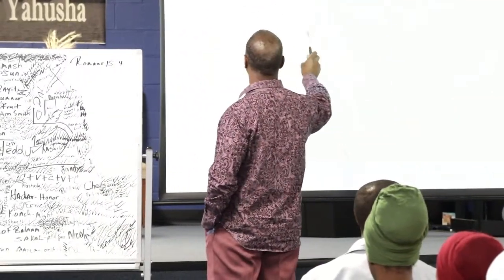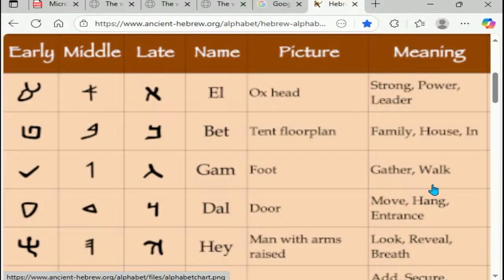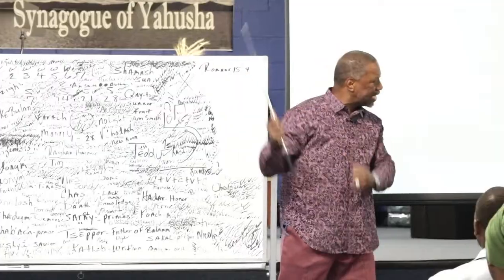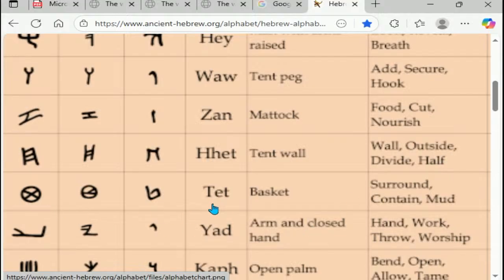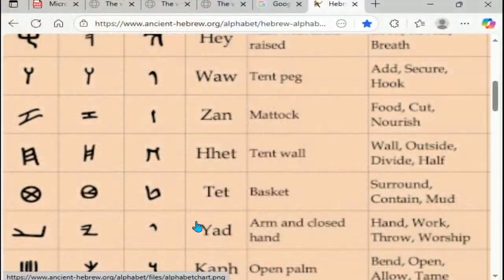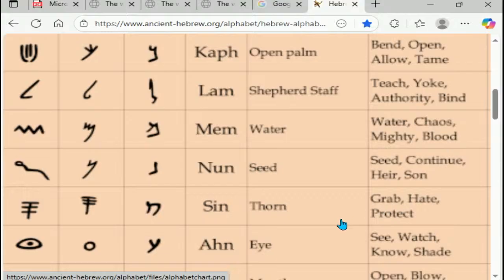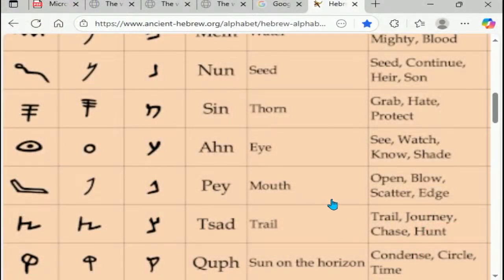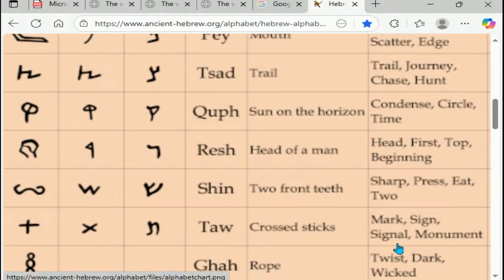Pastor Tony Smith: Breaking Down The Alaph Byth